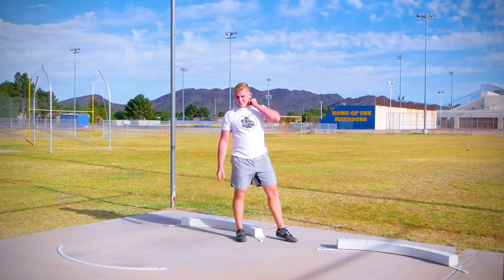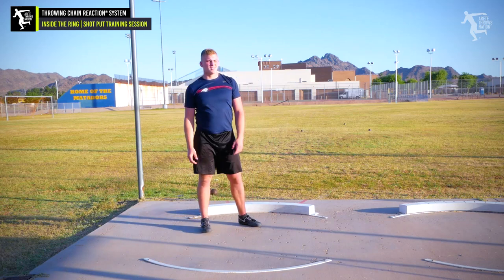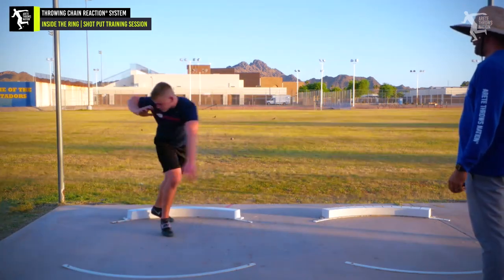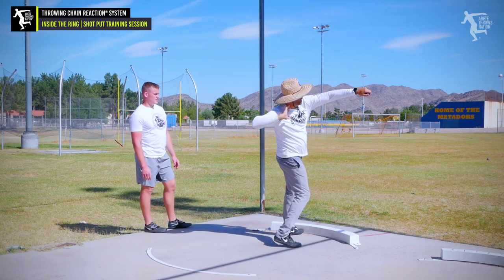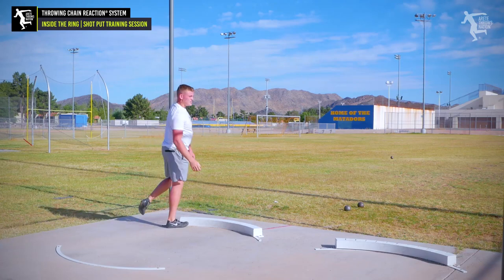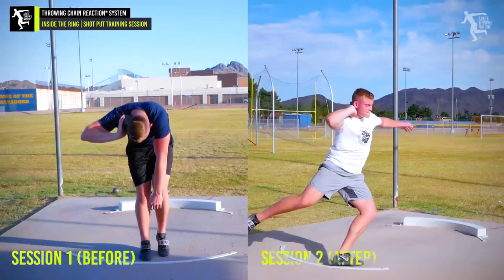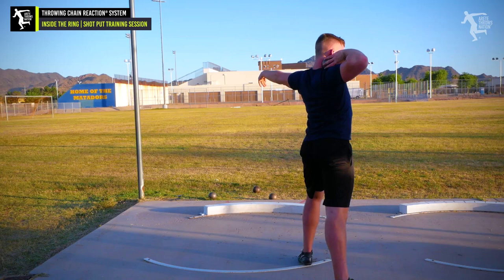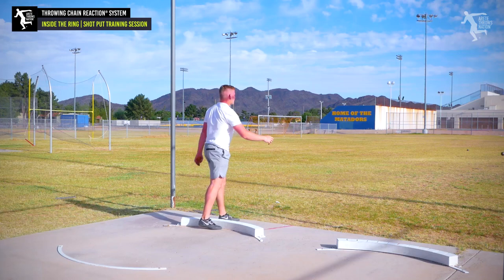Glide shot to rotational shot put | PR in 3 hrs! Throws training.